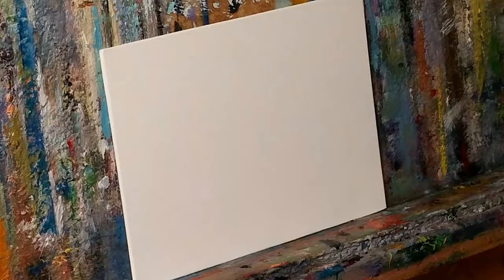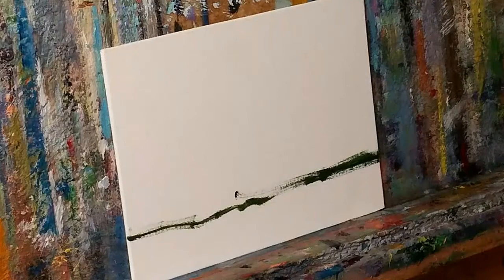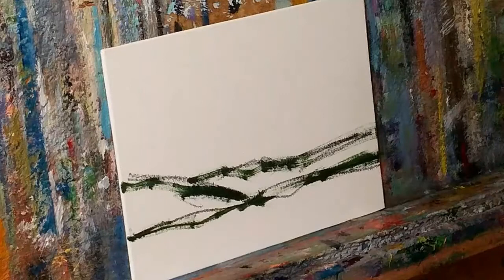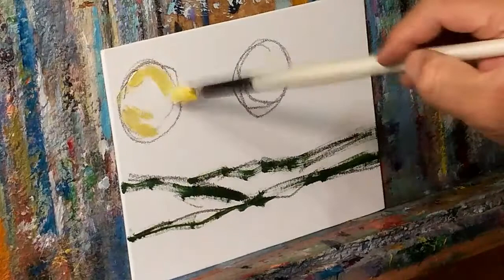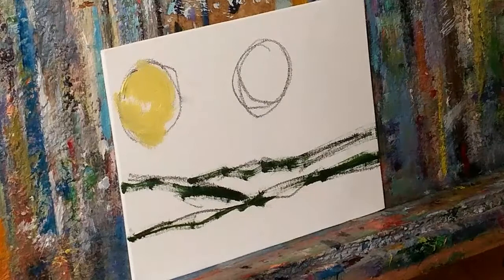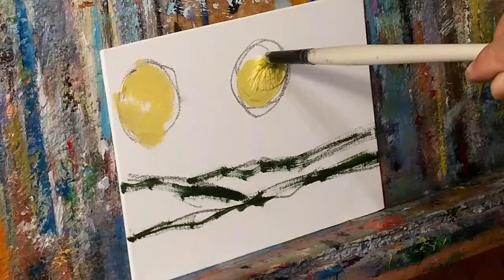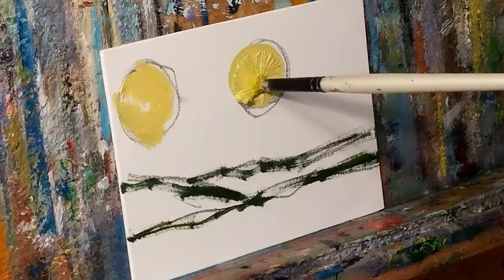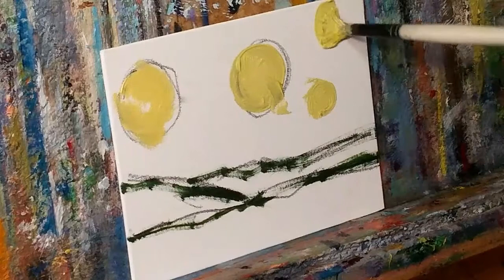Art Tips, Oil Painting, How to Paint a Sun or Moon by Artists JOSE TRUJILLO